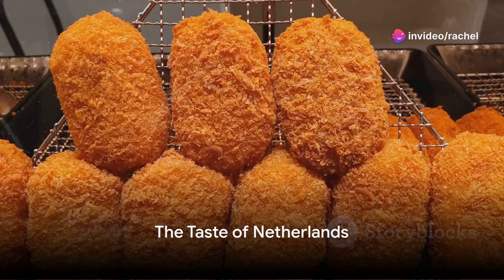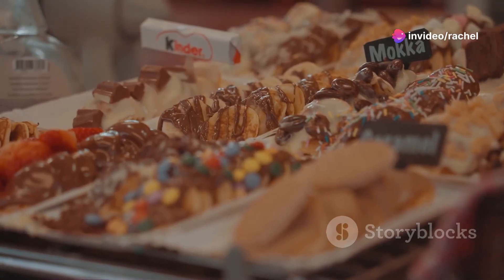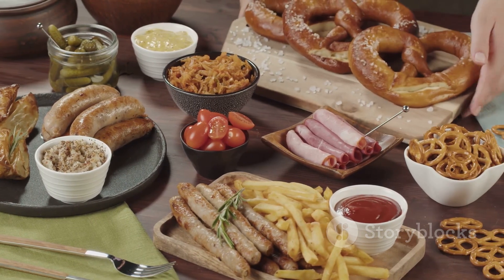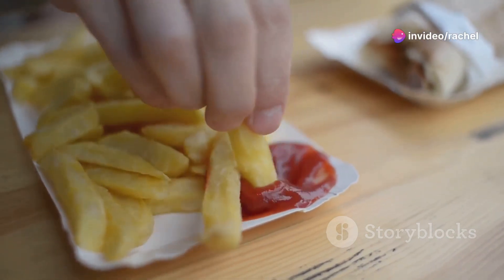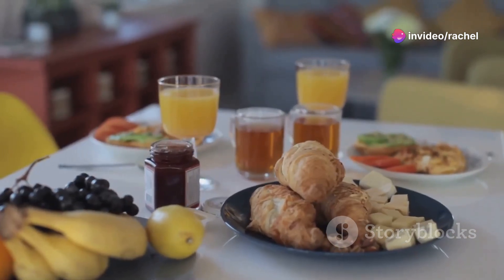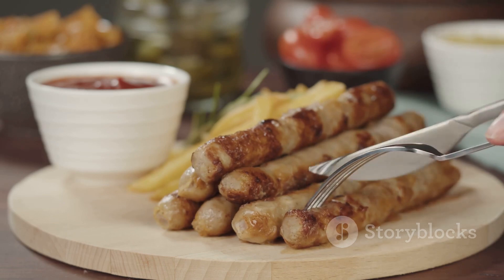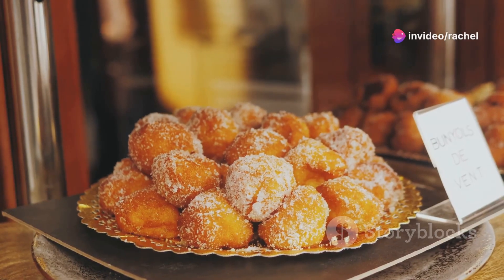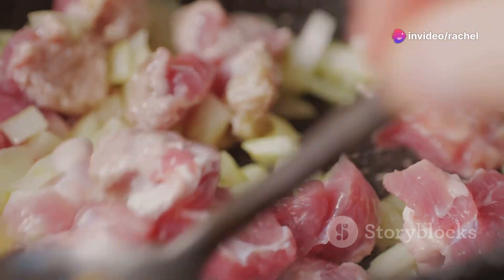A Taste of Netherlands